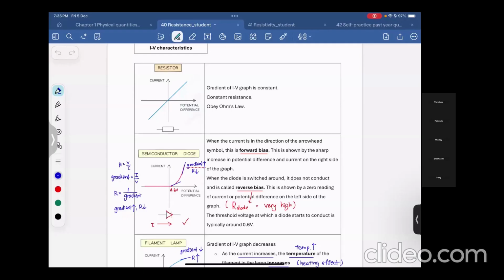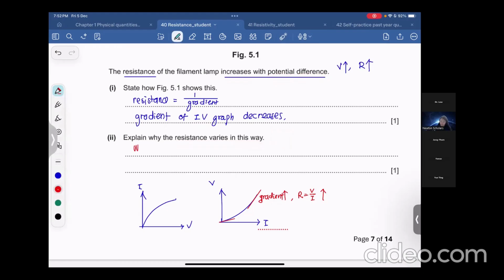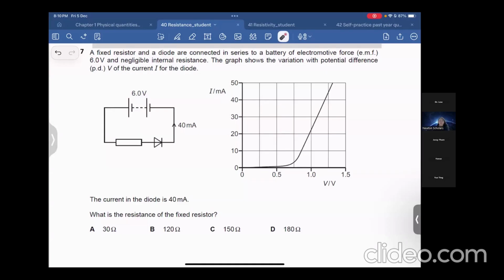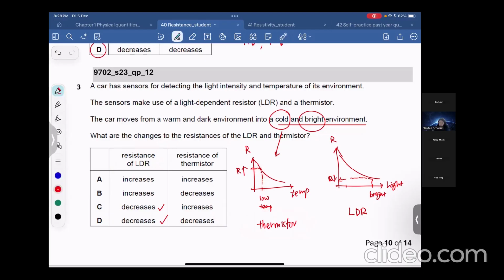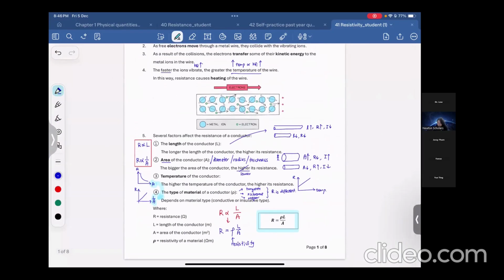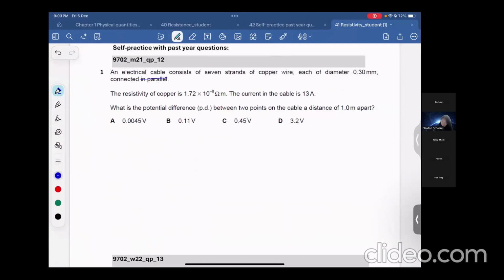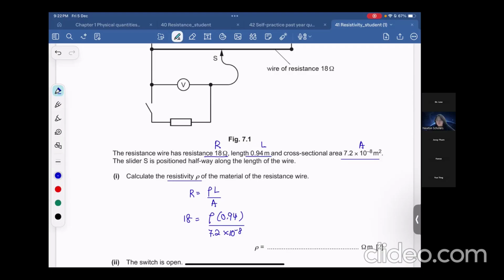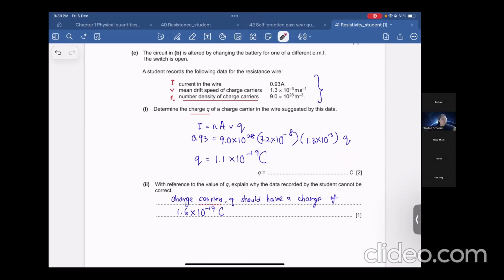Y12 Physics 051225